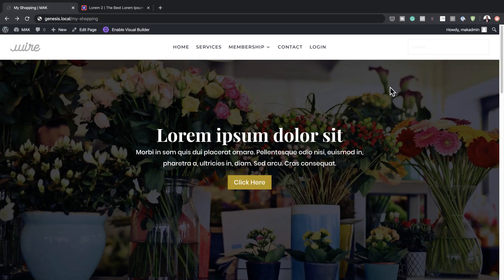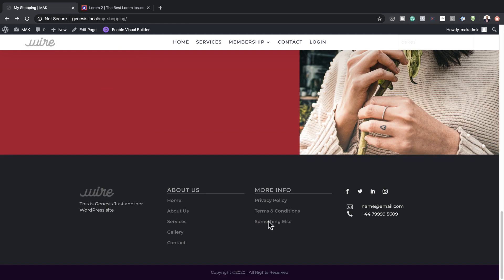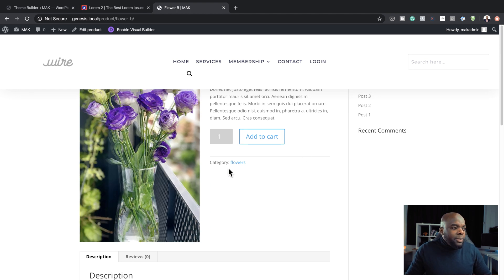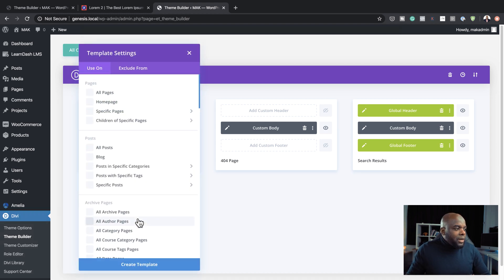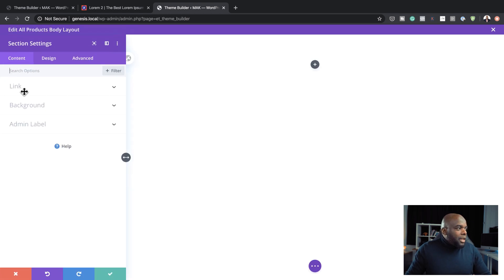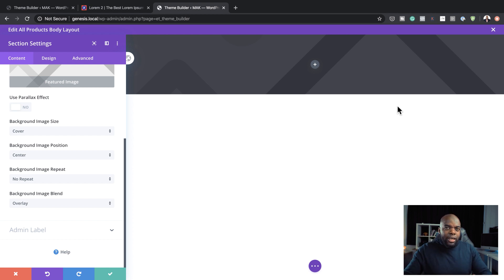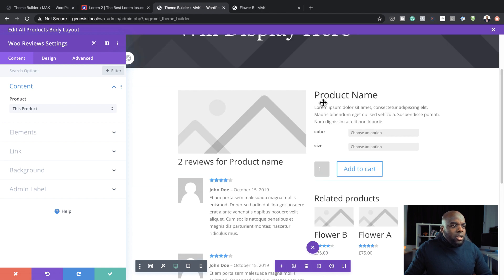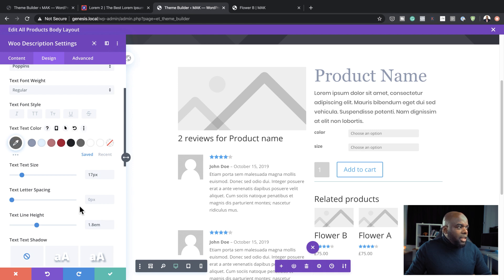WooCommerce - WooCommerce Product Page Design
In this WooCommerce tutorial, I show you how to do a WooCommerce Product Page Design.